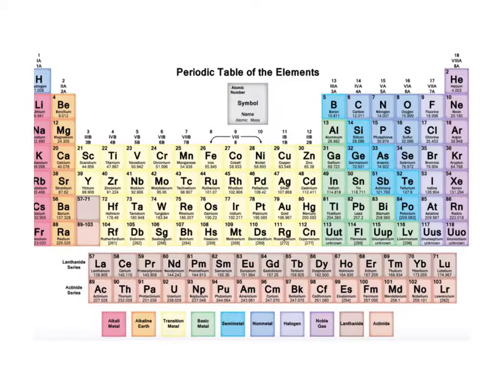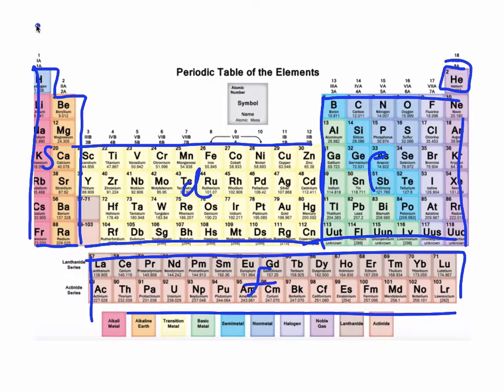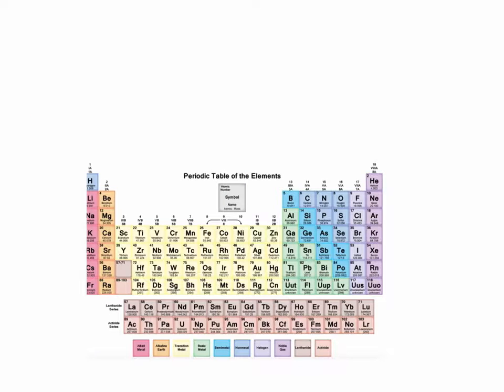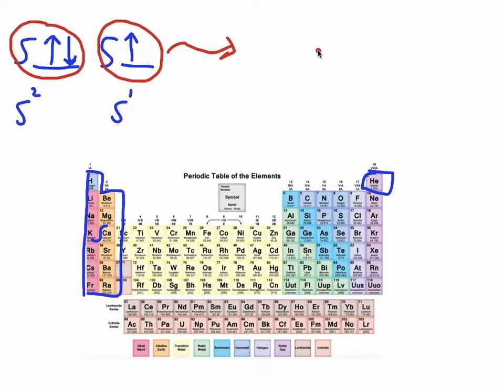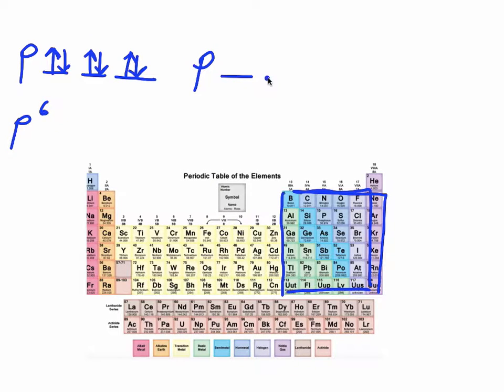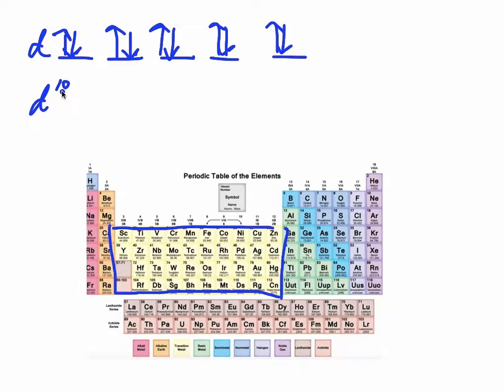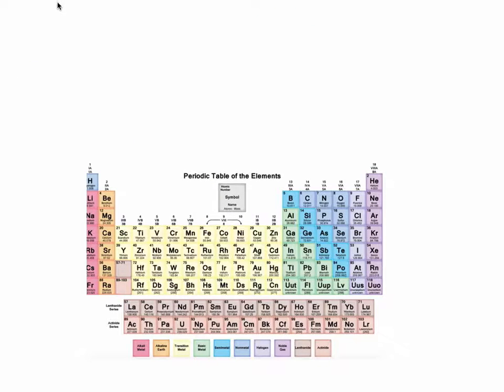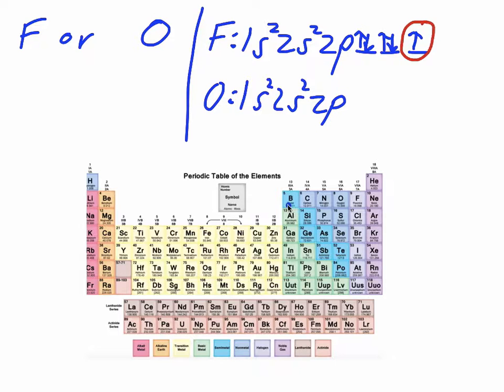Lesson 2.2 - Magnetism